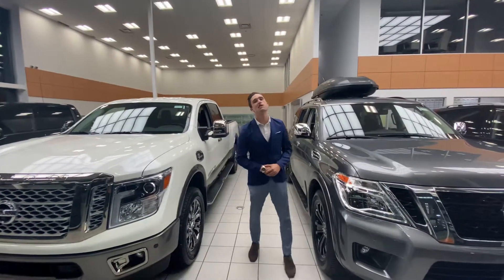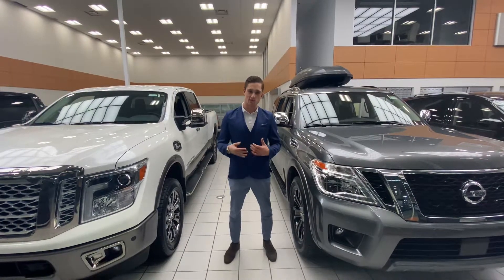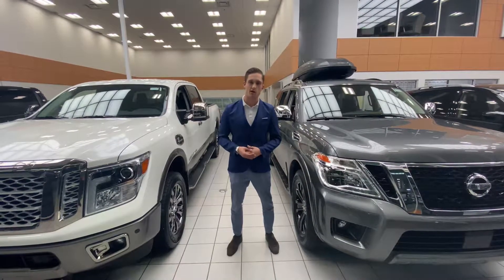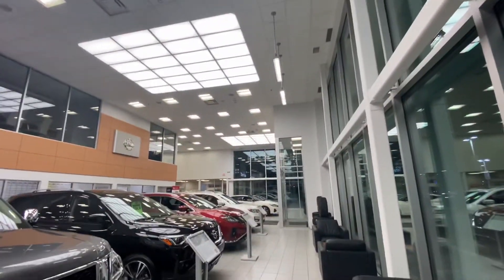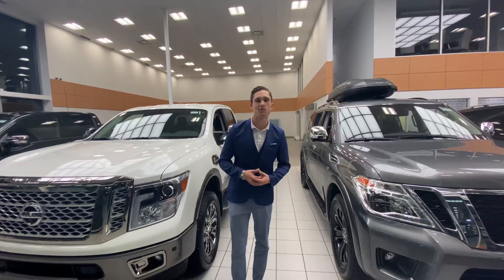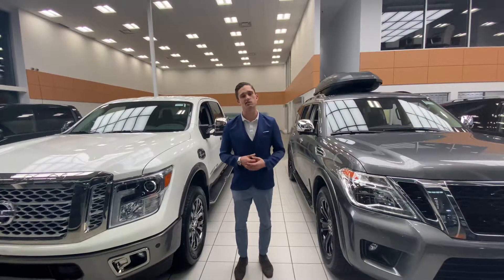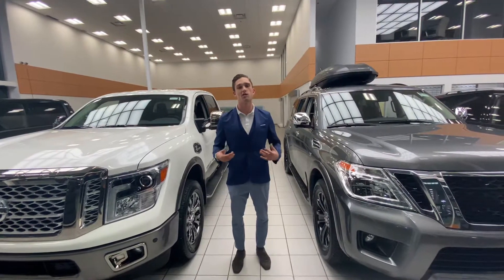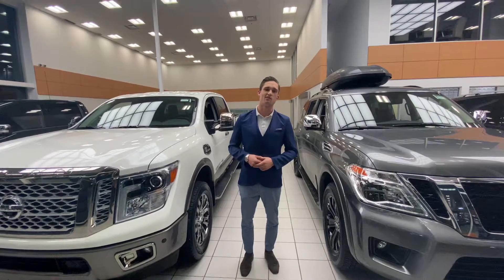Hey Lawrence, I’m Luke